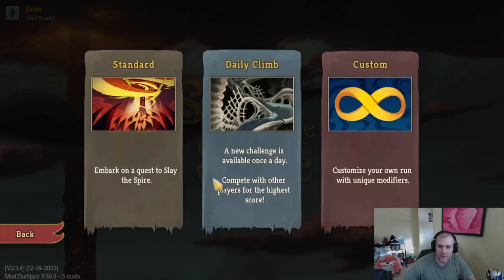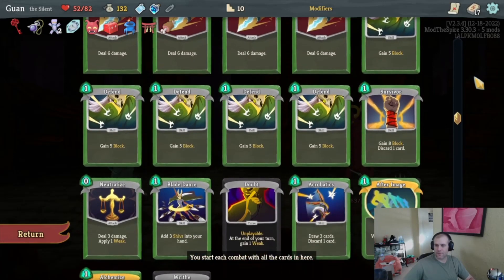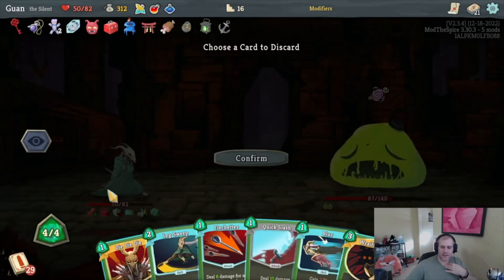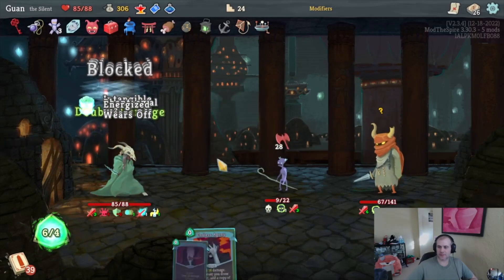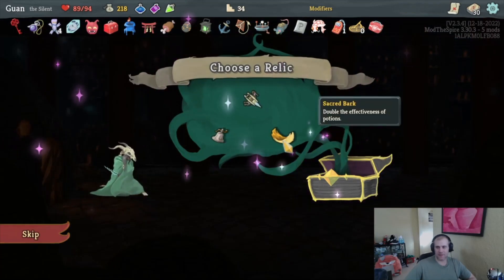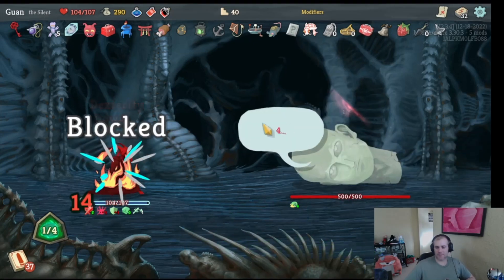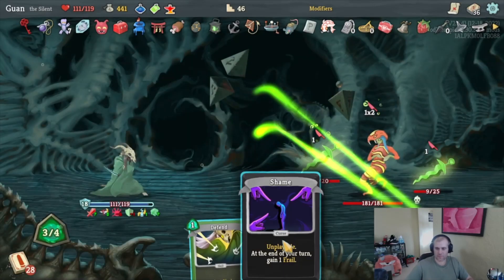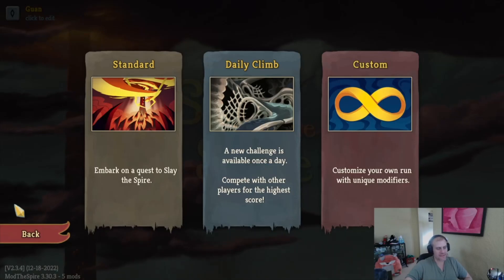Slay The Spire Daily: 2-17-23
Doing things with the silent man was not meant to do.